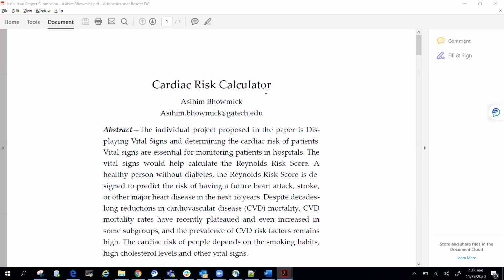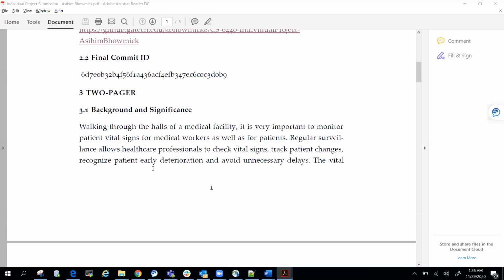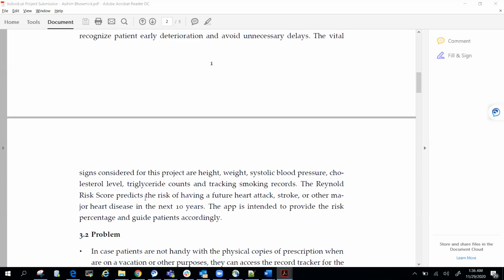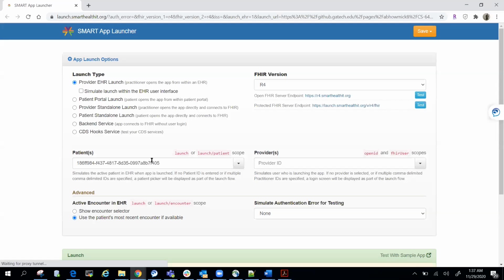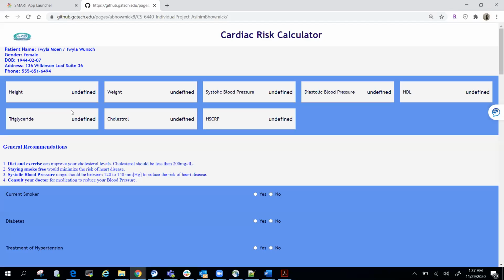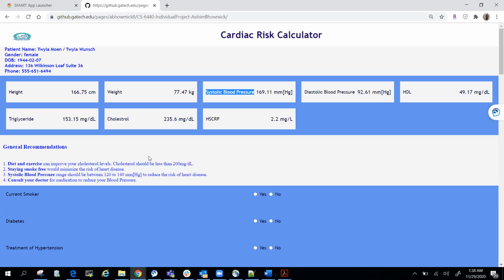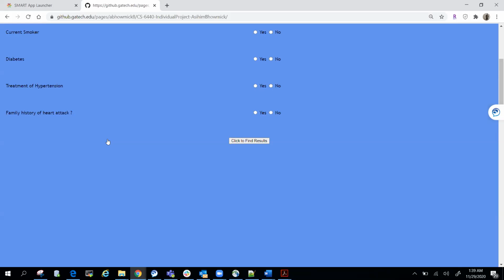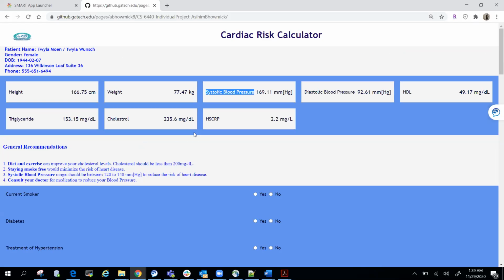Individual Project Submission - Asihim Bhowmick "Cardiac Risk Calculator"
CS 6440: Intro to Health Informatics